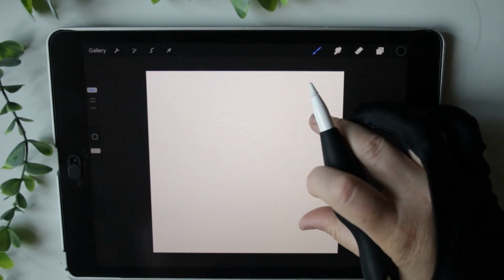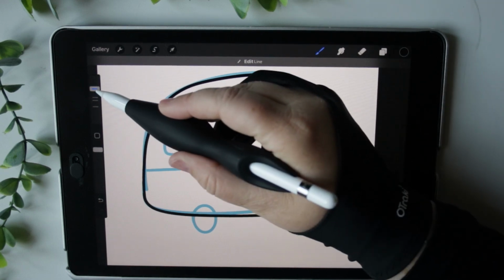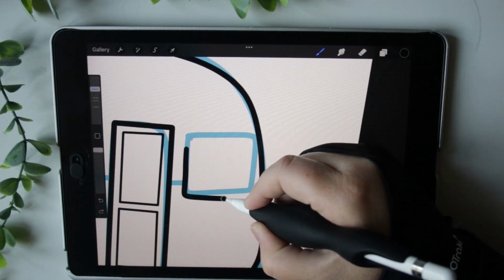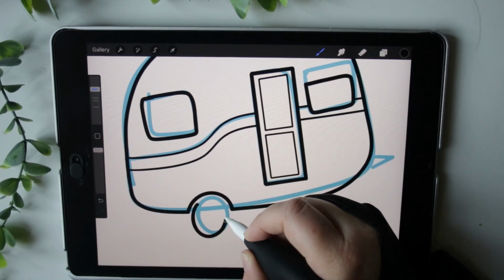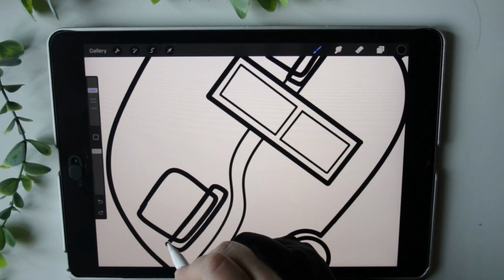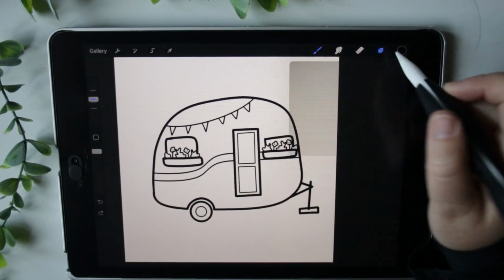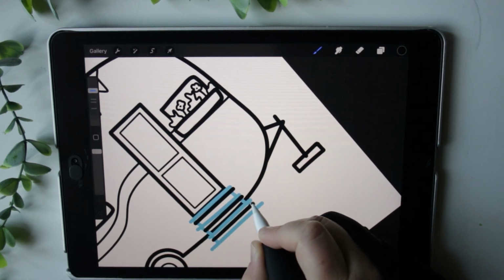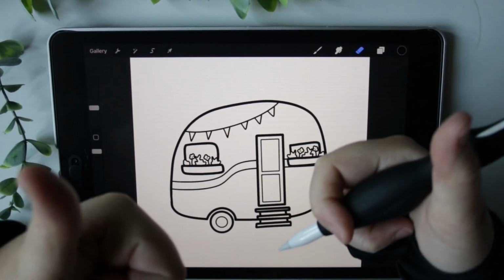Draw a Camper Coloring Page in Procreate | Easy Step-by-Step Tutorial for Beginners | Coloring Books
Draw a Camper Coloring Page in Procreate | Easy Step-by-Step Tutorial for Beginners | Coloring Books. In this video, you'll learn how to draw a camper coloring page step-by-step in procreate.

Used in this video:

Ipad drawing glove

Apple pencil grip

Renewed Ipad from Amazon (this is not my exact model, please make sure you get what’s right for you)

Digital drawing items I use (Amazon Shop list)

*If you purchase from my links, I make a commission at no cost to you, but I paid all my own money for these courses and don’t recommend things I don’t use.

Publish, market, and sell your own coloring books, planners, and more (I paid for and use this course material regularly)